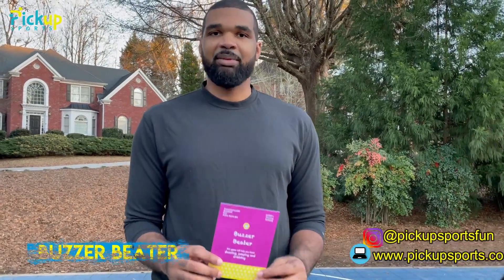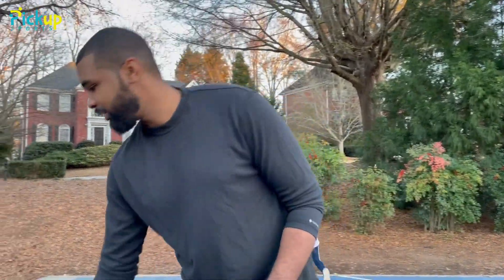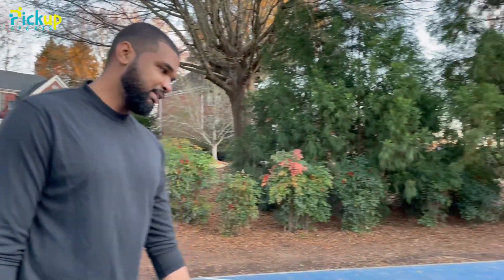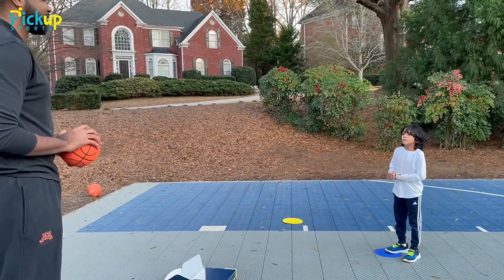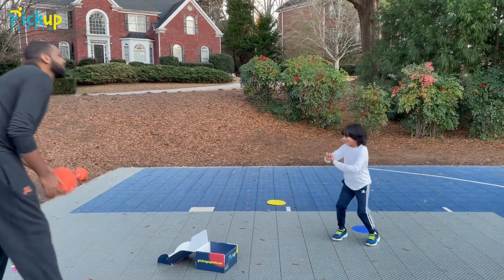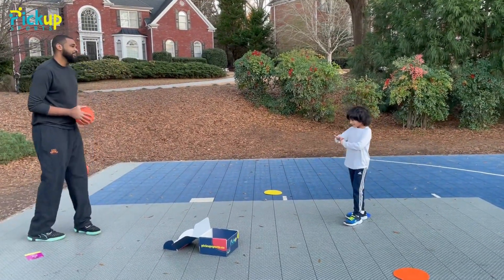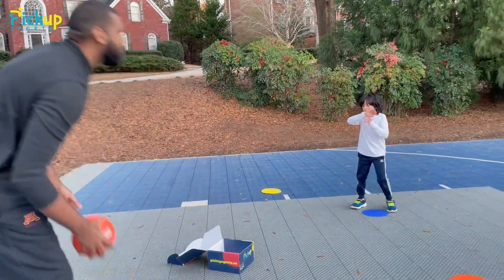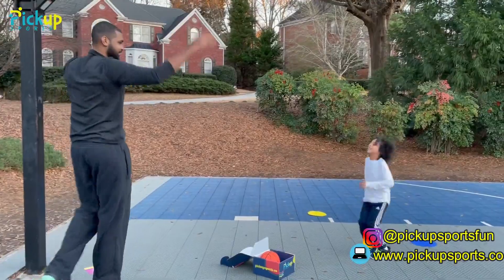Basketball Ballers Game: Buzzer Beater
Sports Skills for kids ages 3 to 6.